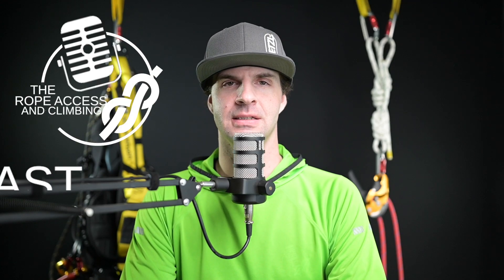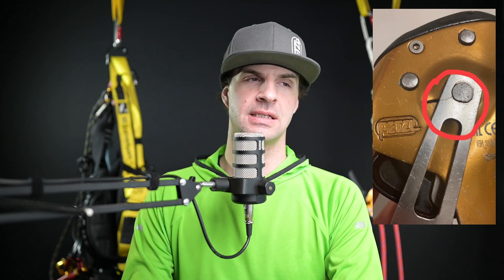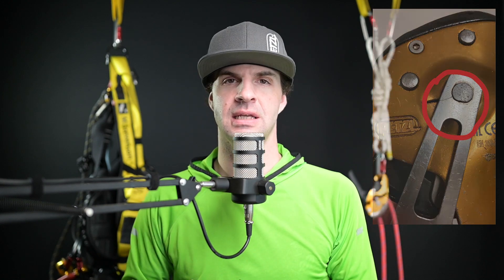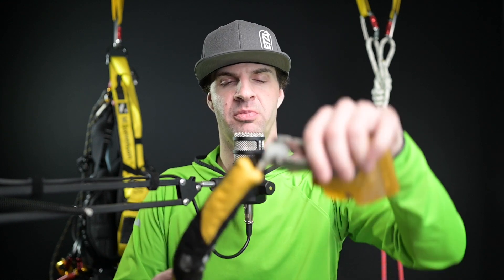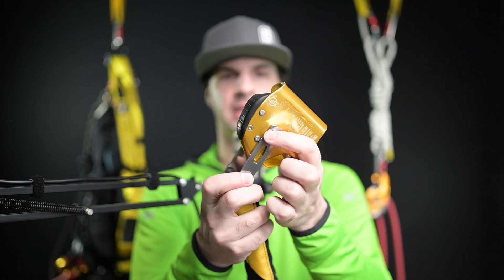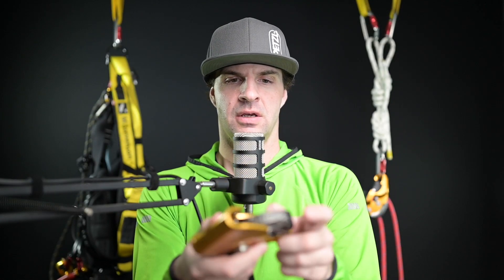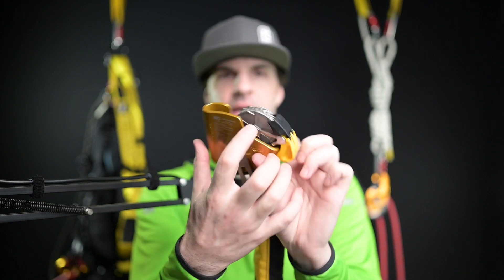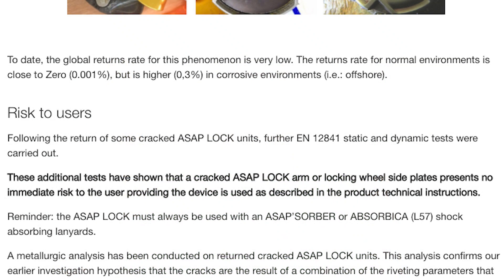INSPECT YOUR PETZL ASAP - TECH TALK - THE ROPE ACCESS AND CLIMBING PODCAST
Hello and welcome back to The Rope Access and Climbing Podcast. This week I wanted to take a moment and talk about inspecting your gear.  As an issue from 2016 has come up again with the PETZL ASAP LOCK.

Back in 2016, PETZL released a recall notifying users of the potential cracking on the sidebars and other parts of the device.

If you find any gear that is broken or worn.  Please make sure to talk to the proper people, remove it from service and replace it.  Your life is not worth the chance of it failing.

Before using any technique or maneuver seen on this channel, please talk to your subject matter expert for the company you work for. Make sure that any and all gear you use on a job is approved and has had a proper risk assessment completed. Please undergo the proper training, know safety your procedures and review all necessary information to safely complete your job within respective policies and regulation.

Mikey Stevenson